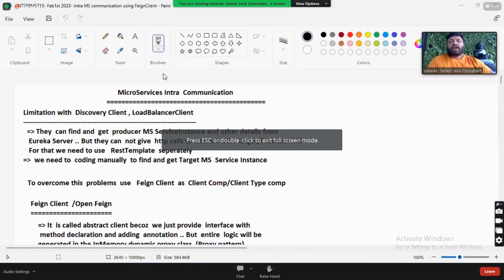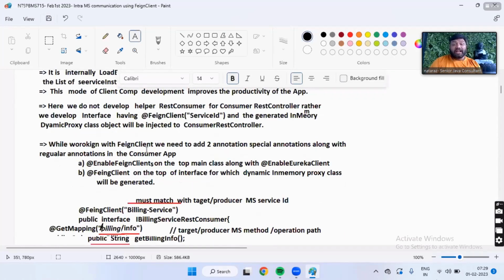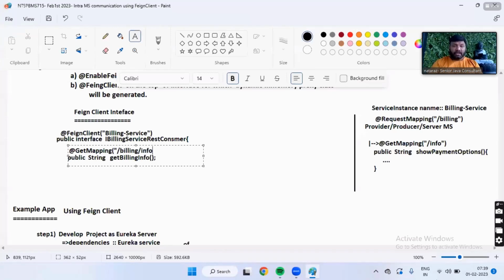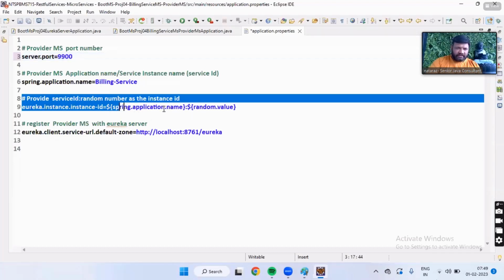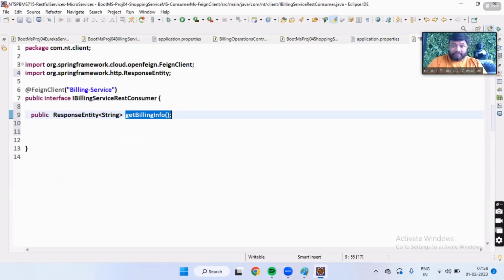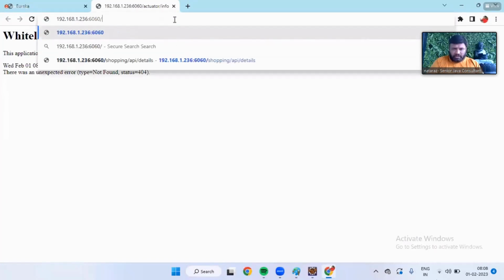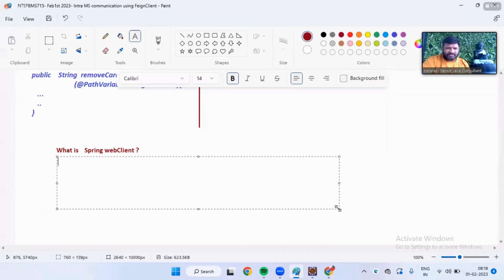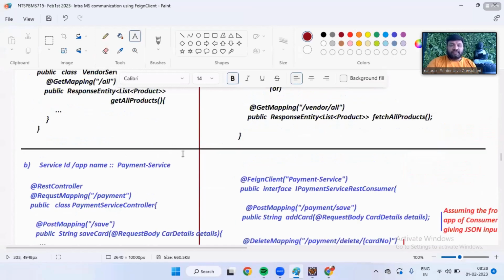11 Microservices 01 02 23